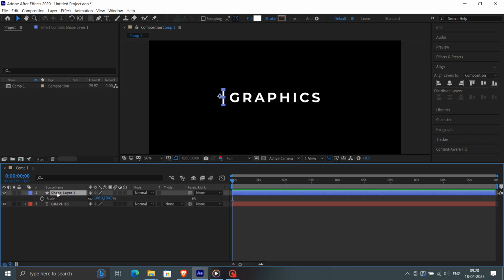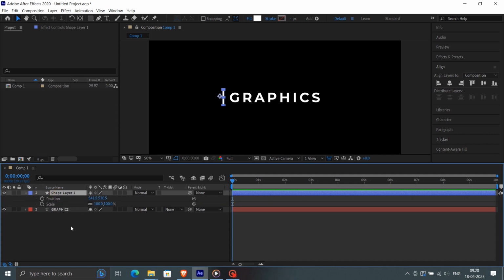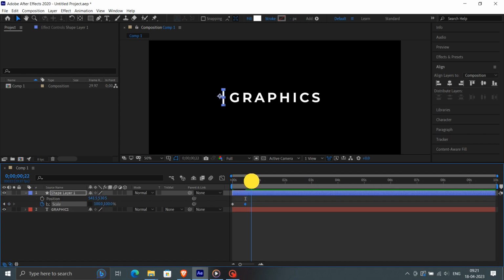🔴🔵 How to Make Slide Mask Animation in After Effects 🔴🔵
Learn how to create a slide mask animation in After Effects with this step-by-step guide. Use masks to reveal and hide portions of your footage while creating a smooth sliding motion. Perfect for intros, transitions, or adding interest to your videos.